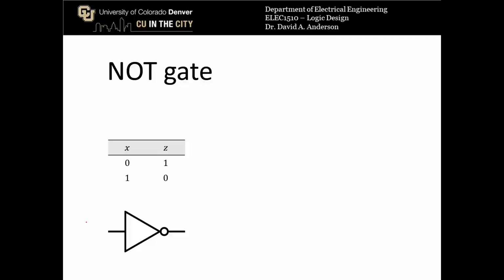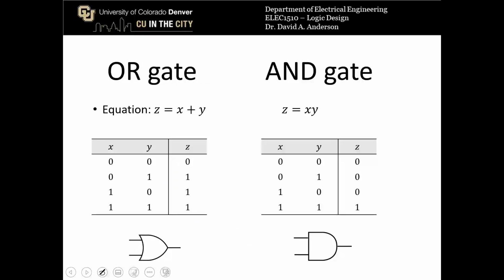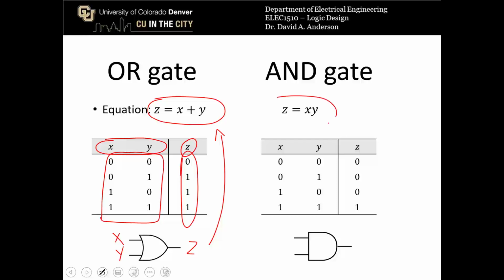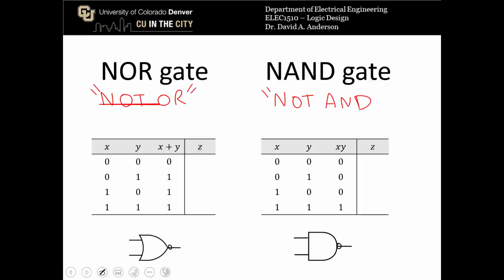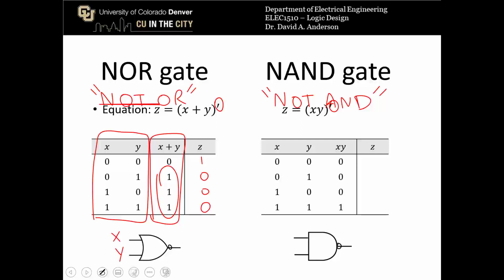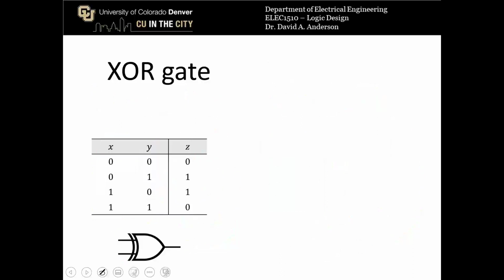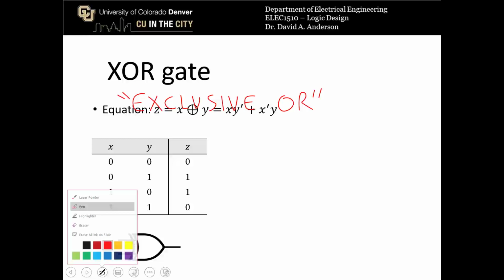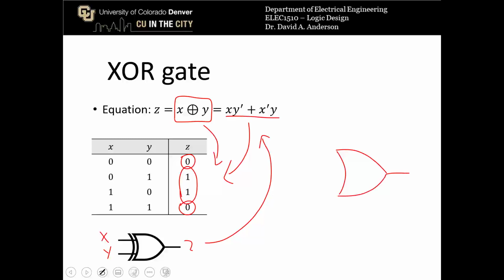Digital Logic Fundamentals: Logic Gates (AND, OR, XOR, etc)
An overview of logic gates (AND, OR, NOT, NAND, NOR, XOR). Part of the ELEC1510 course at the University of Colorado Denver, taught in fall of 2020!